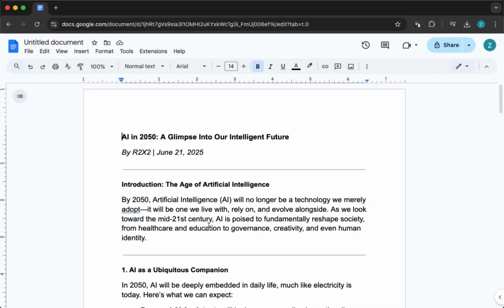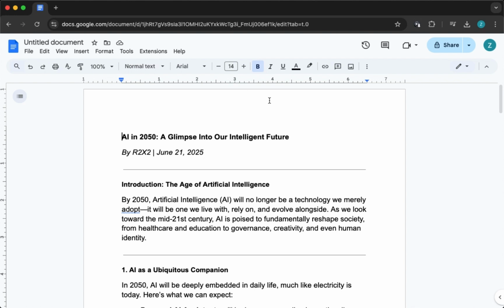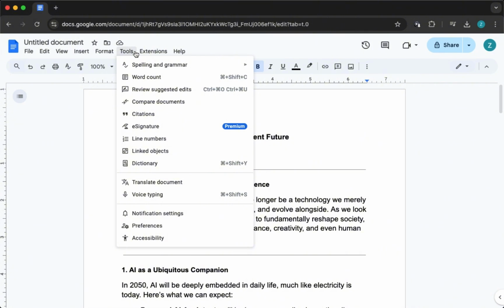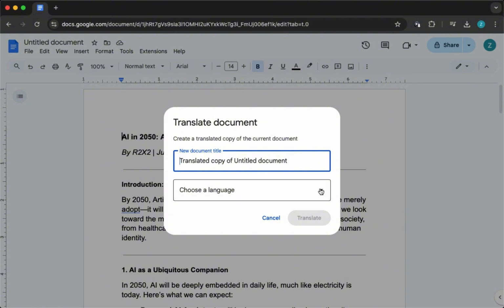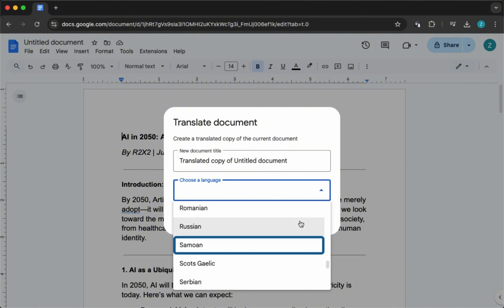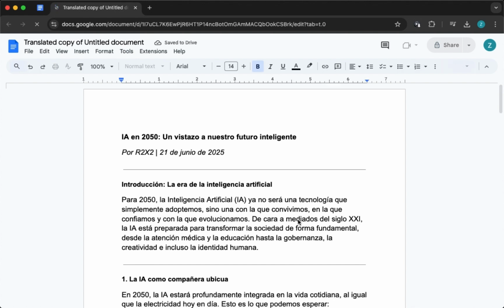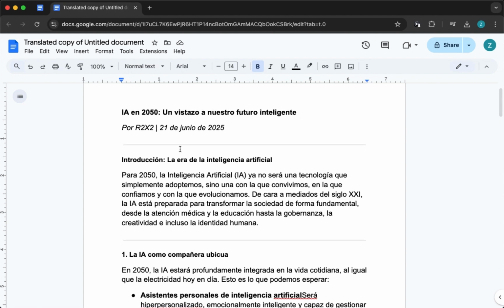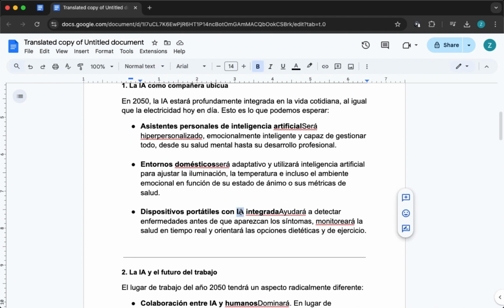How to Translate a Document in Google Docs | Free Method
In this quick and easy tutorial, you'll learn how to translate documents directly in Google Docs using the built-in feature. Whether you're a student, teacher, or professional, this method helps you convert your content into another language in just a few clicks!

We'll walk you through:

How to access the Google Docs translation tool

How to choose your preferred language

How to create and save the translated copy

Tips for ensuring your formatting stays intact

This guide works for translating documents in Google Docs on desktop, and is ideal for users who need to translate files for work, school, or personal use.

Google Docs translate, translate document in Google Docs, Google Docs language change, how to use Google Docs translation, translate a Google Docs file, translate text in Google Docs.